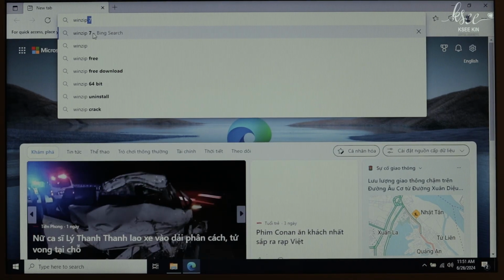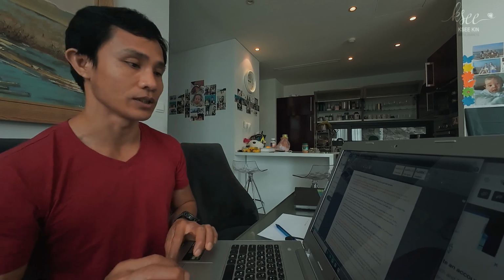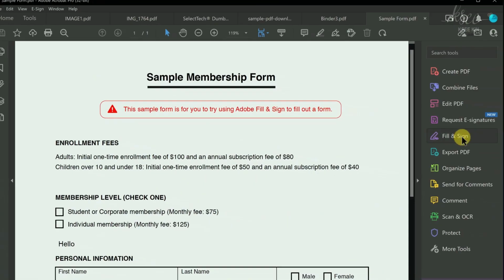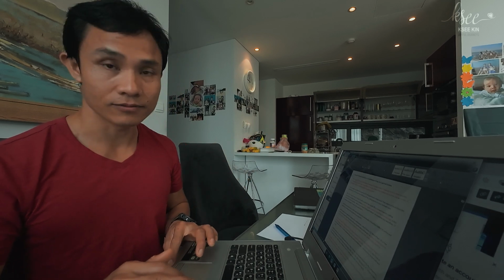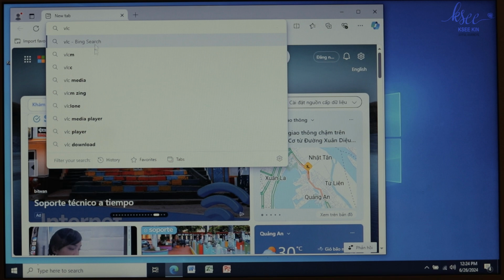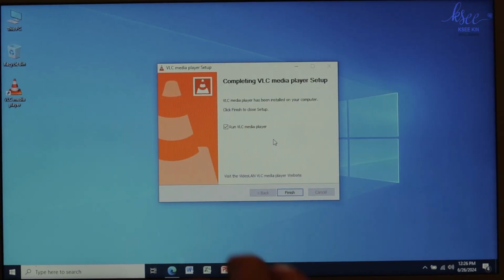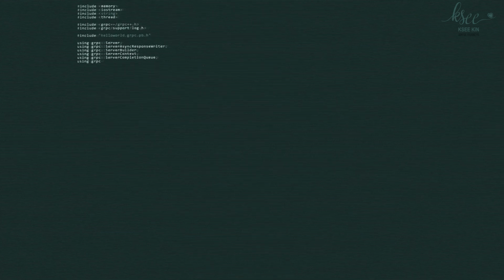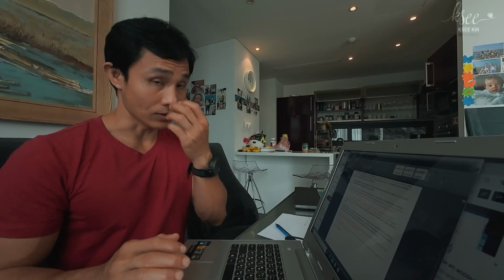Essential Software to Install on a Fresh Windows Setup: Free and Paid Options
Get your new Windows PC up and running with essential software! Follow along as we explore free and paid options